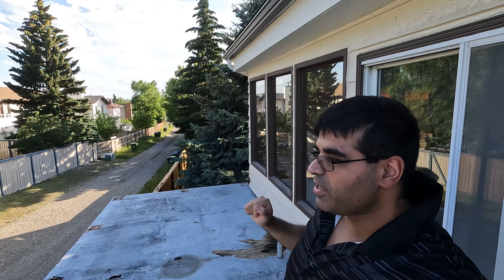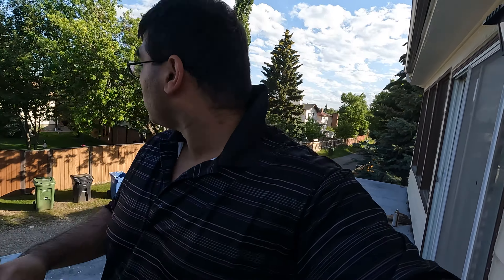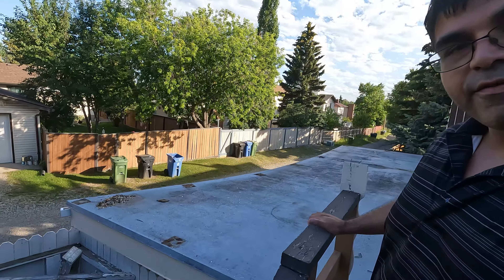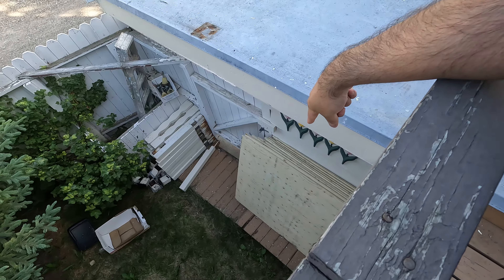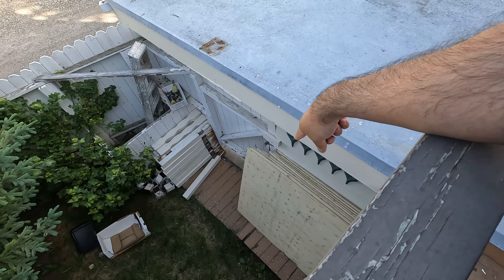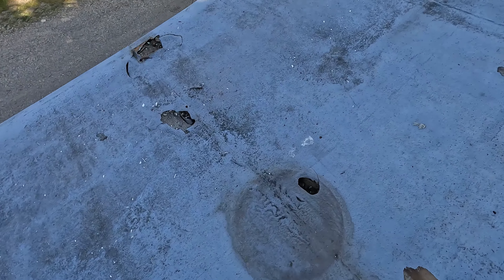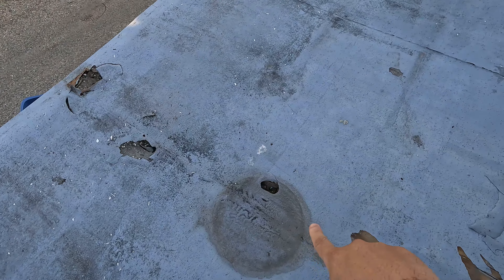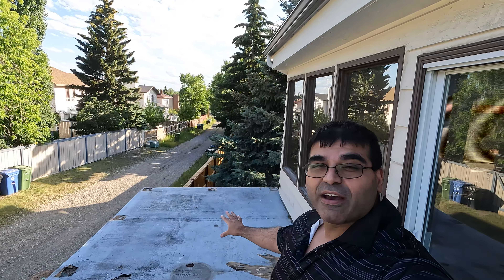Balcony Reflooring Project Day 5 UPDATE VLOG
▶ Twitch.tv/lilrex2015
▶ Twitter.com/lilrex2015